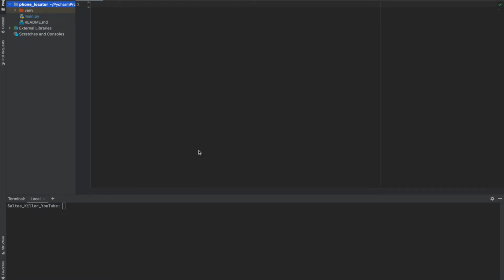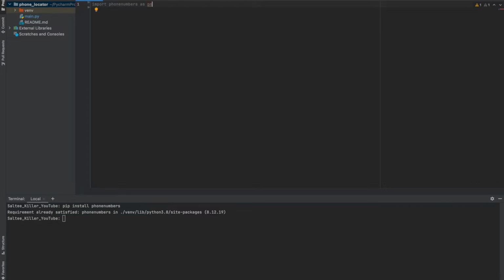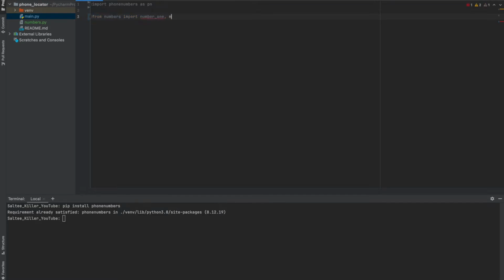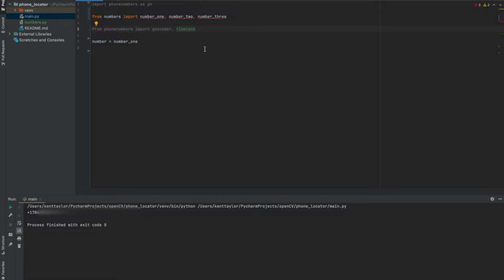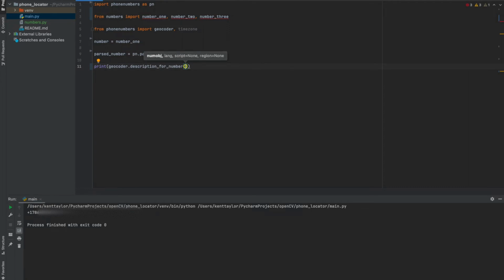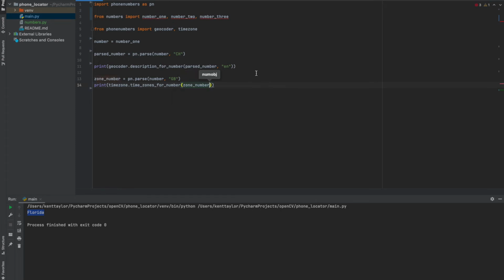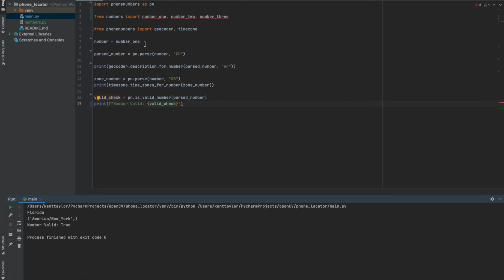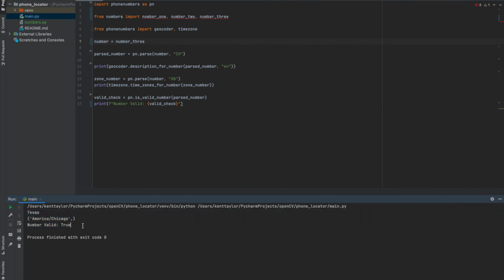How to code a Phone Locator in Python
In this tutorial, I will show you how to create a simple program that takes any phone number and shows you the state, time zone, country and in some cases, the carrier! The carrier won't work with this dependency (phonenumbers) that are USA numbers. But It will with other countries.